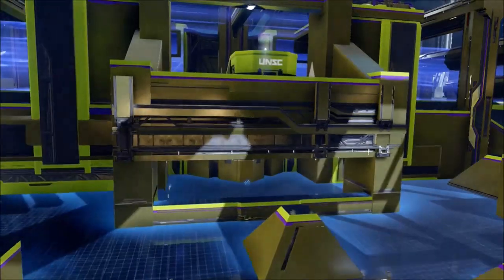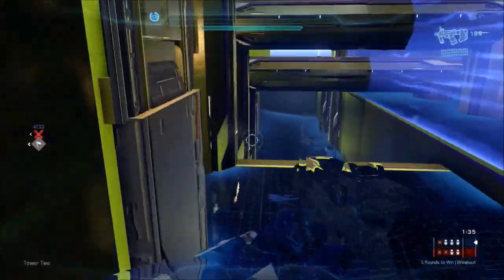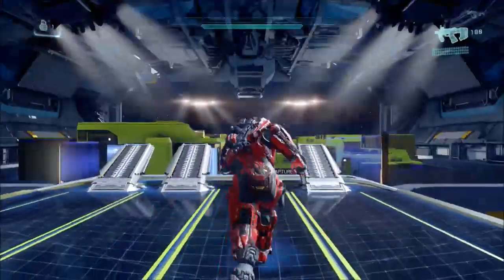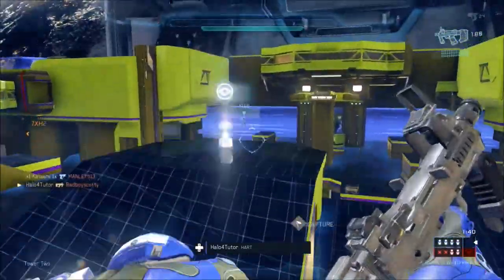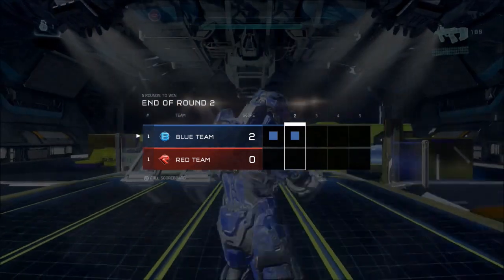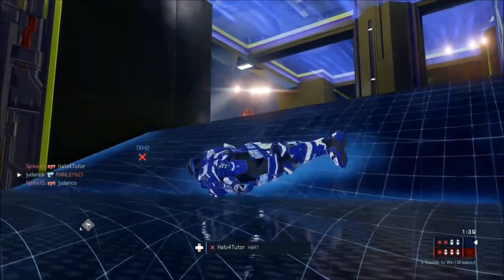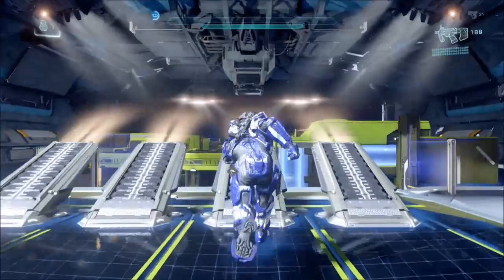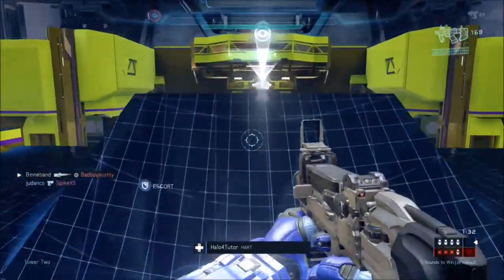Halo 5 Multiplayer Tips and Tricks for Breakout